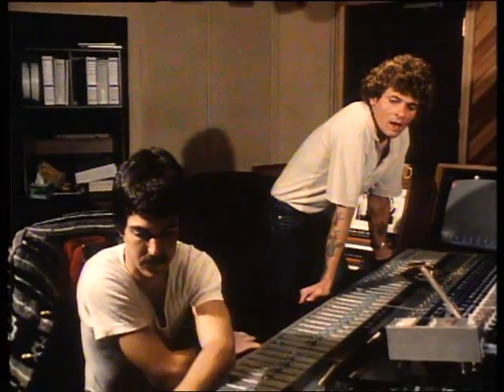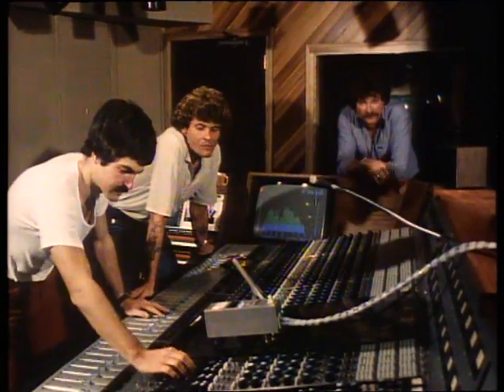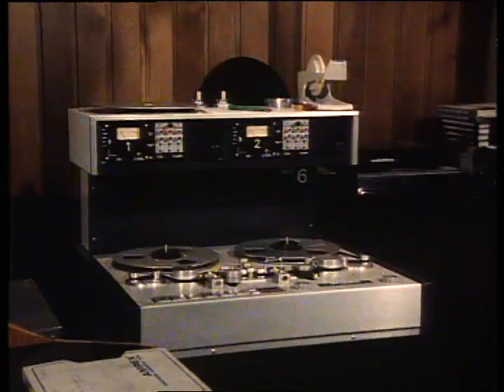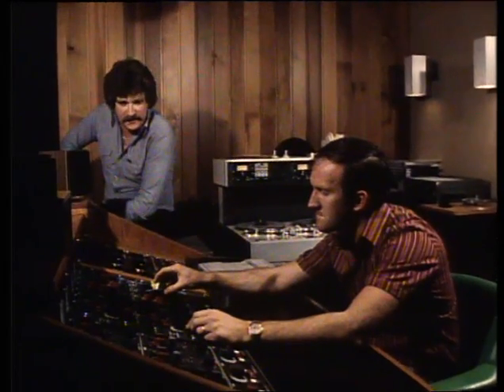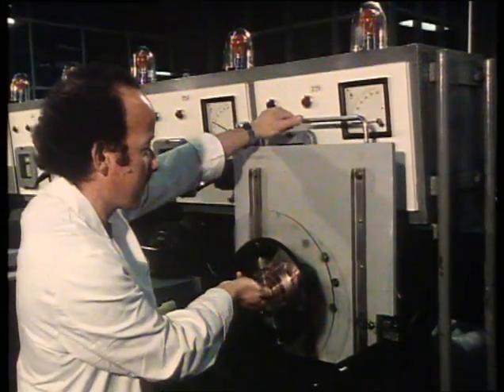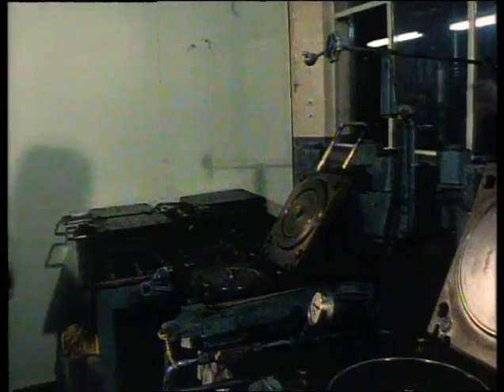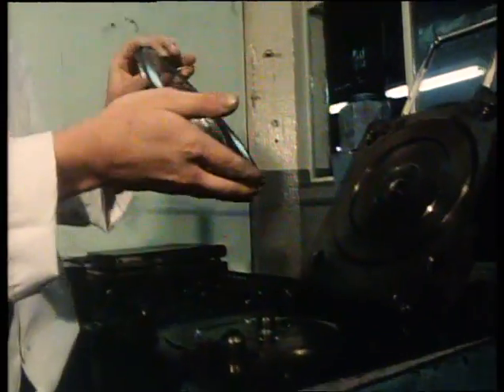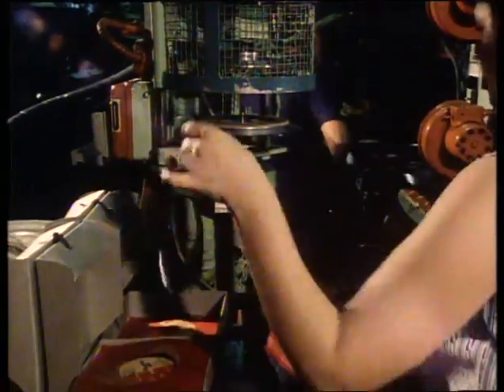Australian Crawl in the Studio (1979)